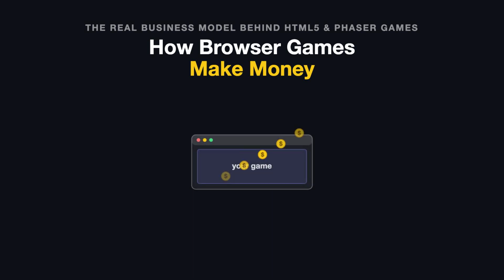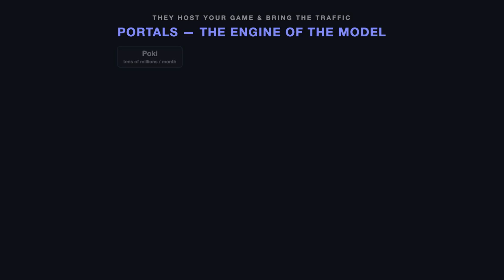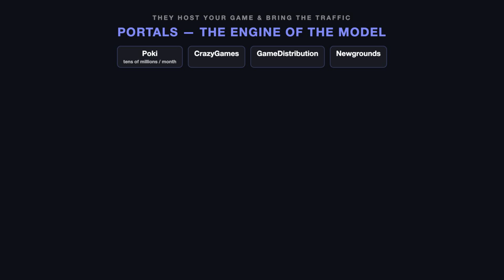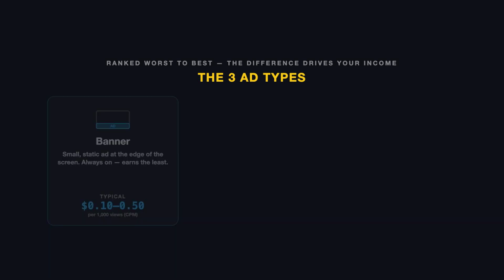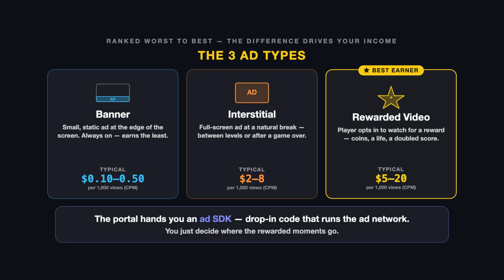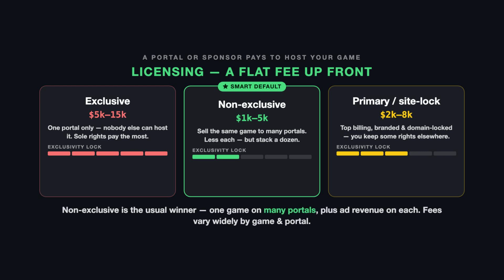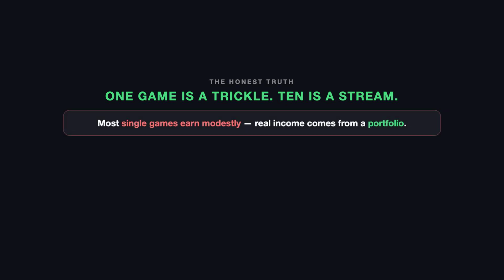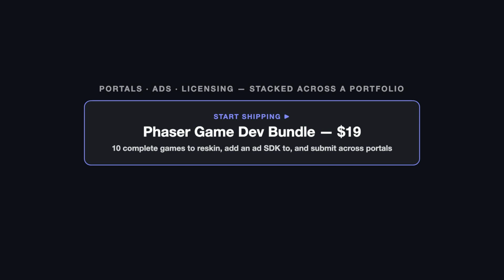How Browser Games Make Money: Portals, Ads & Licensing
How browser games make money: HTML5 portal licensing, CrazyGames and Poki revenue, ads and sponsorship deals explained.

How browser games make money — explained visually. The real business model behind
HTML5 and Phaser games, and how indie devs actually get paid. No app store, no publisher,
no upfront cost to the player. Just a free game running in a browser tab, quietly earning.

This is an animated strategy explainer, not a code walkthrough. We follow the money from
the player all the way to your bank account, with clear diagrams for every step.

The three revenue paths every earning browser game uses:

- GAME PORTALS. Sites like Poki, CrazyGames, GameDistribution and Newgrounds host your
  HTML5 game, put it in front of millions of players, and share the ad money it earns.
  Poki alone reaches tens of millions of players a month.
- ADS via an SDK. Rewarded video (the player opts in for a reward), interstitials
  (between levels), and banners (always-on). Rewarded video pays the most and players
  actually like it. The portal usually hands you the ad SDK to drop into your game.
- LICENSING. A portal or sponsor pays a flat fee for the right to host your game —
  exclusive (one portal only, highest fee), non-exclusive (sell to many portals and
  stack the income), or primary / site-lock (branded and domain-locked).

How the money flows: a player watches an ad, the advertiser pays the portal, and the
portal shares a percentage of that ad revenue back with you — usually paid monthly once
you cross a payout threshold. CrazyGames, for example, splits ad revenue 50/50 and pays

The realistic playbook is the whole point of this entire strategy:
build once in HTML5 or Phaser, add the portal's ad SDK, design short sessions with clear
rewarded-ad moments, and submit one game to several non-exclusive portals so it earns on
all of them at once. Most single games earn modestly — real income comes from a PORTFOLIO
of games, which is exactly why shipping a library beats polishing one title forever.

Want to start shipping? Phaser Game Dev Bundle — 10 complete games to reskin, add an ad
SDK to, and submit across portals ($19):

— Chapters —
0:00 Earn money while you sleep
0:24 Phaser Game Dev Bundle ($19)
0:54 The 3 revenue paths
1:46 Portals & how the money flows
3:07 The 3 ad types
4:20 Licensing: exclusive vs non-exclusive
5:25 The realistic playbook
6:35 Recap — the 3 paths
7:11 Build a portfolio & ship